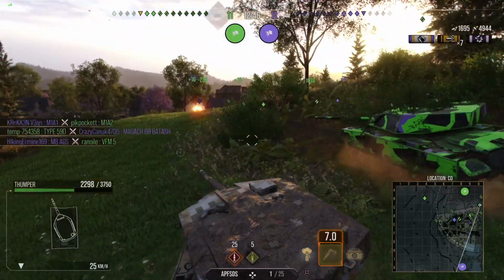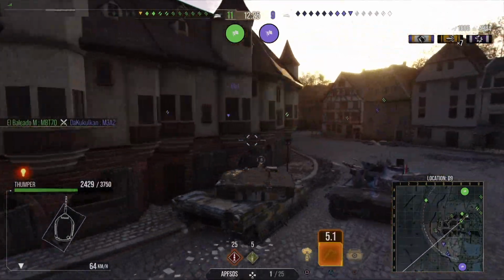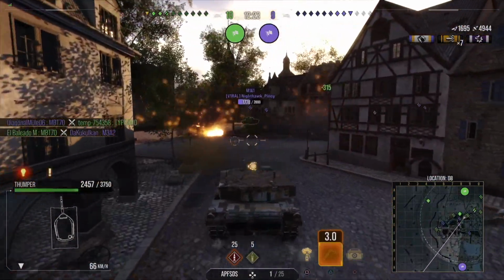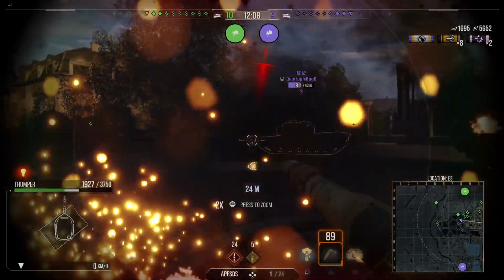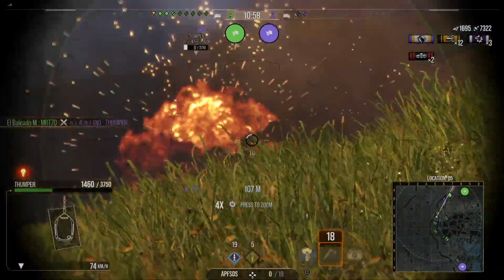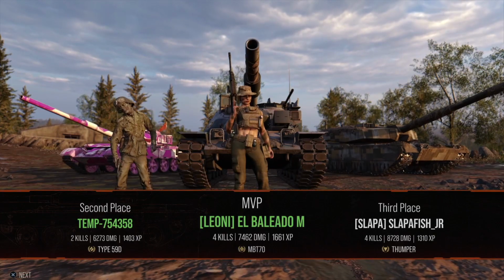CATTB Thumper World of Tanks Modern Armor wot console